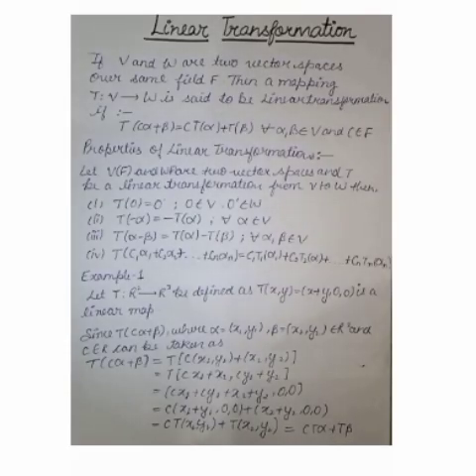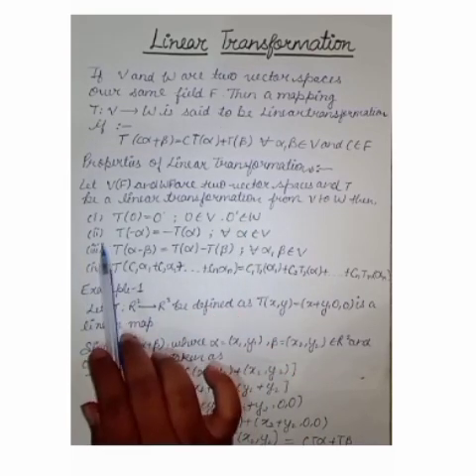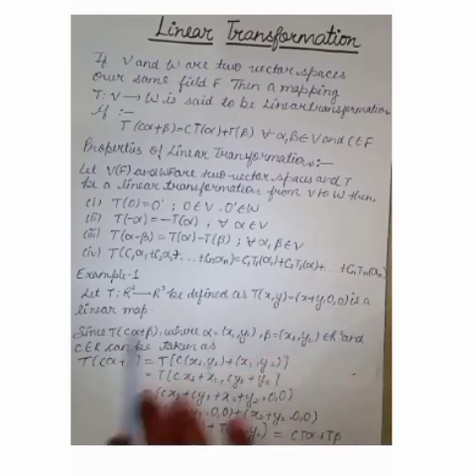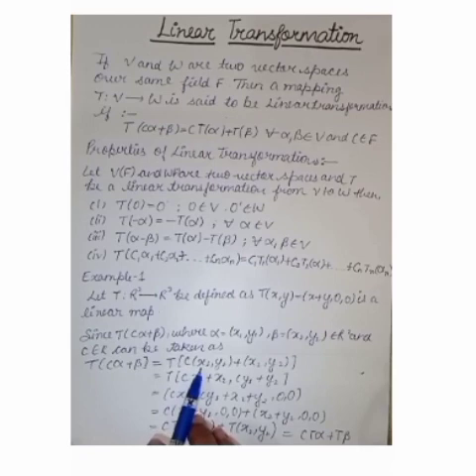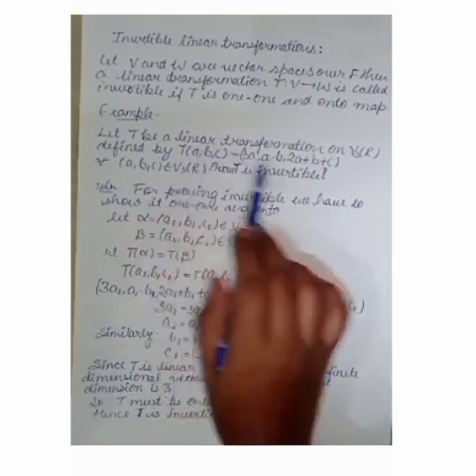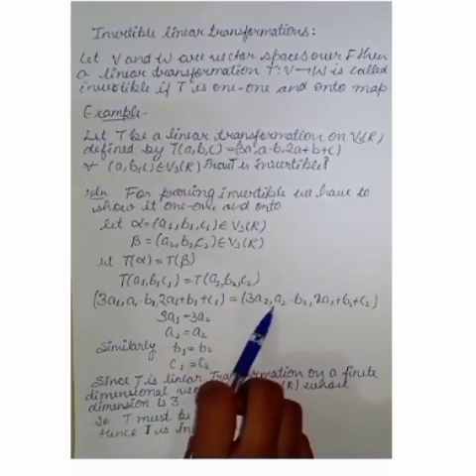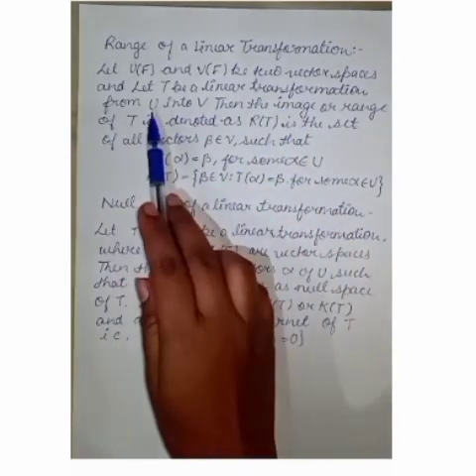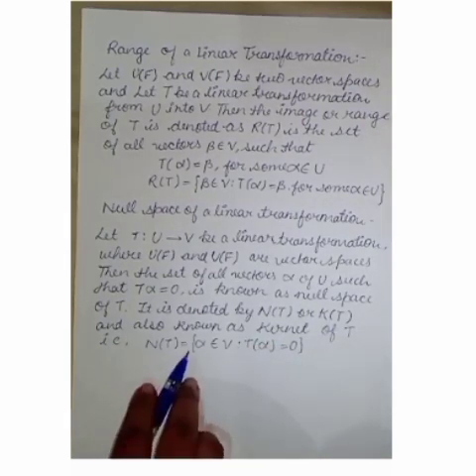Introduction to linear transformations || Linear Algebra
published on 13 January ,2023